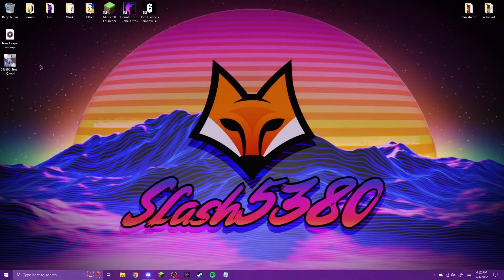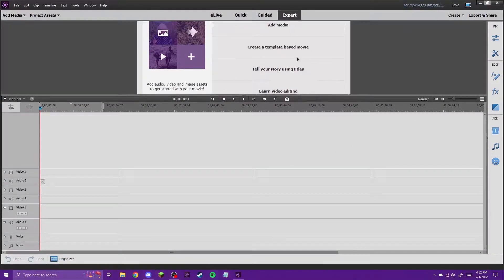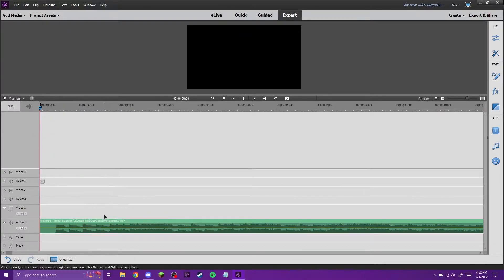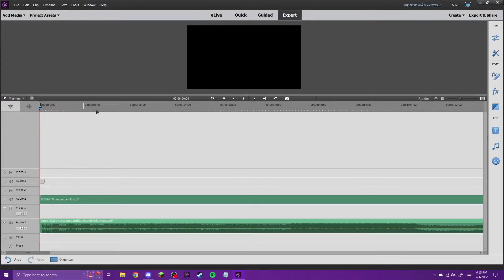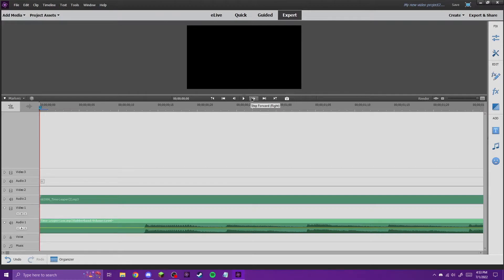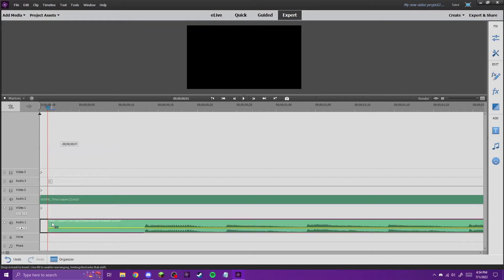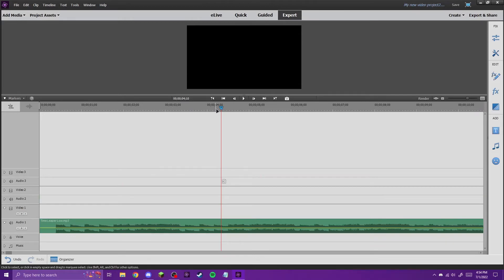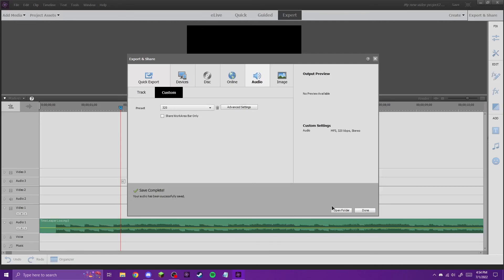[TUTORIAL] How to properly sync pitched songs to work in game.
Current Creator: Slash5380
If you do not have access to this, please ask me to put a download link on whichever songs you want specifically, thank you.